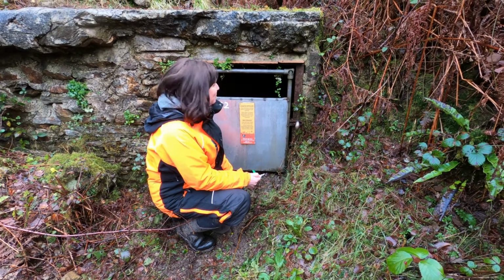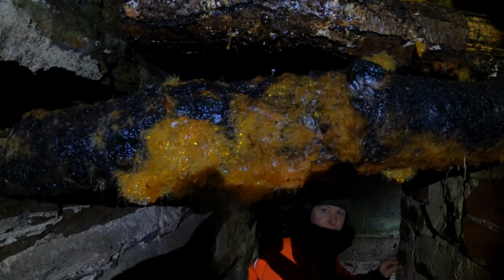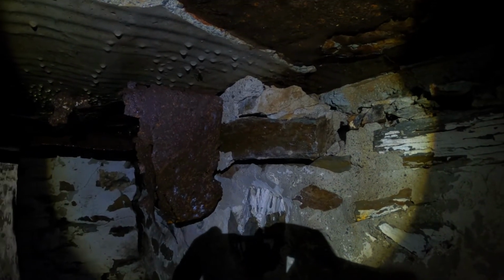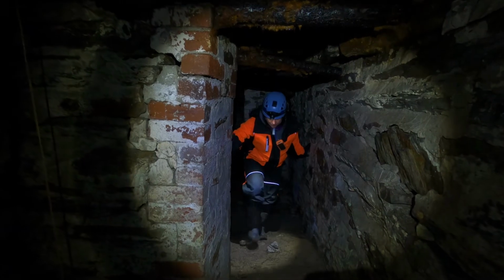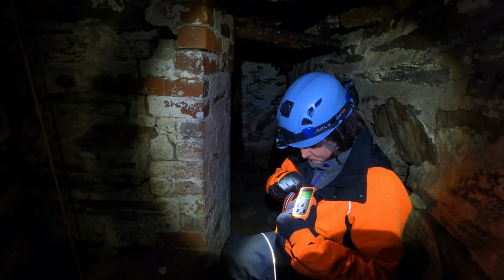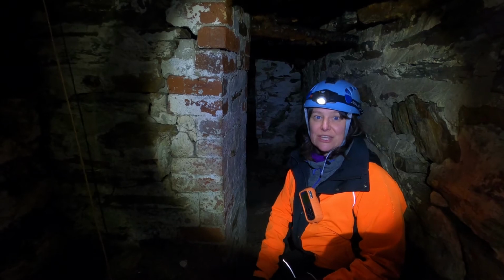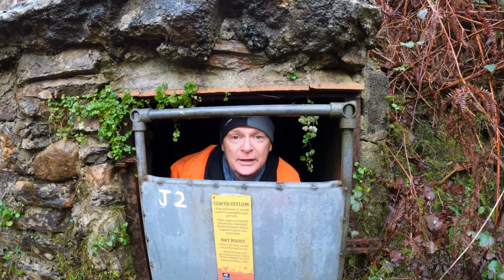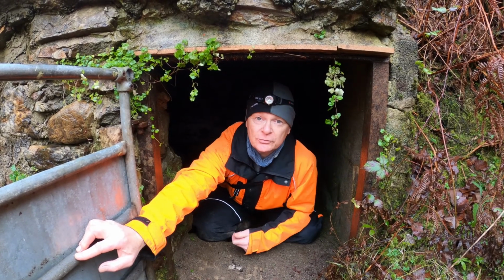Small spaces - cool places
This week’s offering features rotten eggs, bleeping ecologists, tiny gates and an emergency – you couldn’t make it up!

Join us at the entrance to a bat roost, as we reflect on some of the trials we face working as ecologists.

All activities were carried out under licence, carefully avoiding disturbance to bats.

For all you ecologists and budding ecologists - watch out for more videos coming soon.

Any ideas what we will be up to next week?  Check us next Sunday to find out!